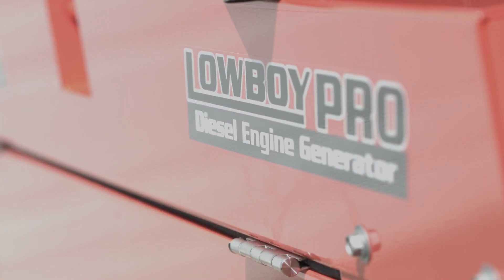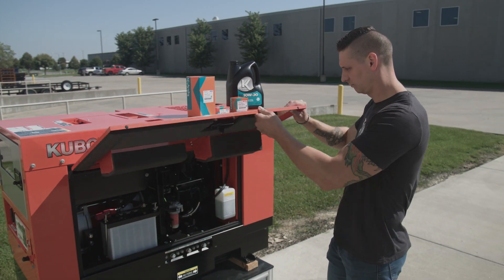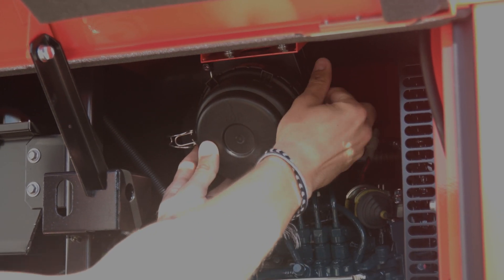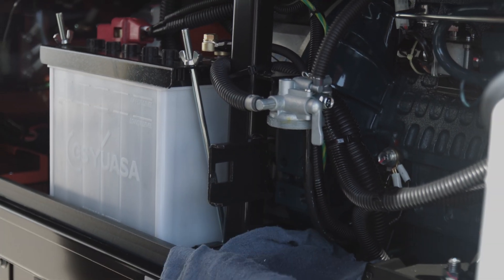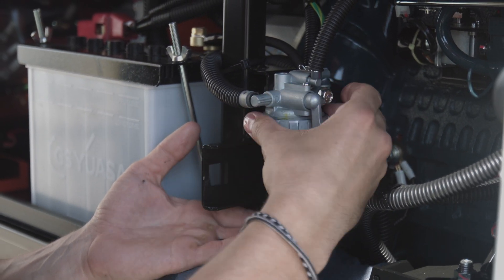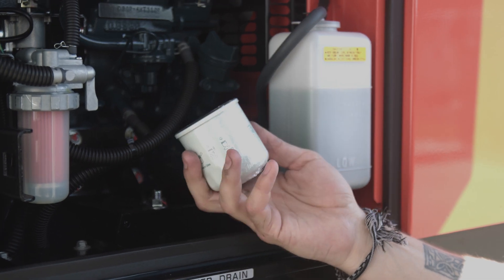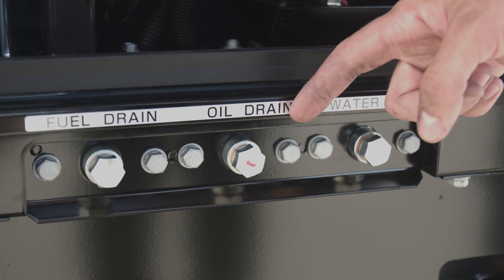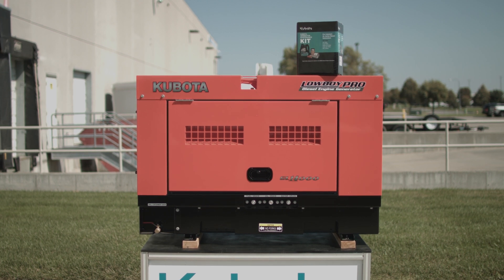Kubota GL14000 Maintenance Kits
Today we have a nice video showcasing how to perform maintenance on your Kubota GL Series Generator using Kubota’s GL Generator Maintenance Kit. Today we are focusing on the GL14000. The kit we are using can be purchased at your local Kubota Generator dealer. This kit will provide you with everything needed for a maintenance change of your Kubota GL Generator.

Starting off, we are going to open the access door, and locate our air filter. It has 2 clips that hold the cap into place, once the filter is removed, place the new filter in, and give it a slight push so it's snug in the housing, then put the cap back on and latch the two clips on the side.

Next, let's remove and replace the Fuel filter. You’ll wanna have some shop rags underneath to catch the reserve fuel leftover in the cartridge. First, take off the locking ring on top of the Fuel Filter.  Once off, take off the filter housing and make sure to keep the spring in the housing, it’s located in the bottom of the housing. Pull down on the red colored fuel filter to release and place the new filter in the hole. Then place the filter housing back over it and tighten the locking ring, using channel locks if necessary.

Lastly, let’s replace the Oil filter. This is located towards the bottom of the engine. You may need a large channel lock or Oil Filter wrench when removing the old filter.  Once removed, we’re then going to place the new filter on and tighten.

The Kubota GL maintenance kits also include 1 Gallon of oil.  When changing the oil, the GL14000 has a convenient oil drain on the side of the unit just below the service door. After the oil is drained, close up the plug, fill the oil fill, and check the oil level on the dipstick.